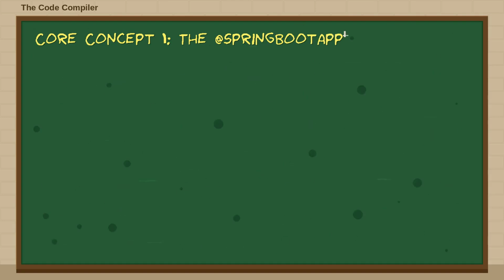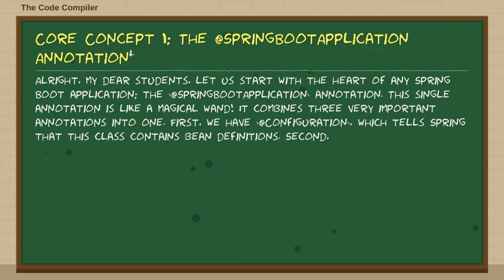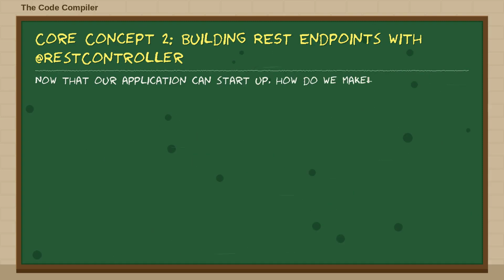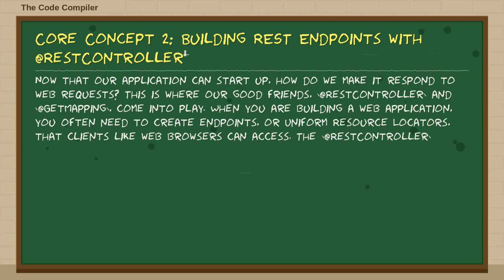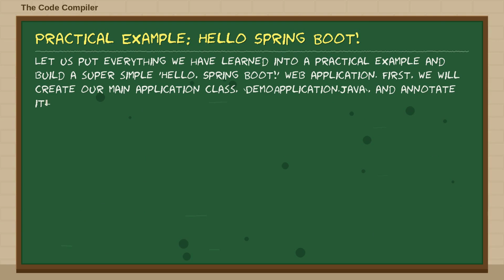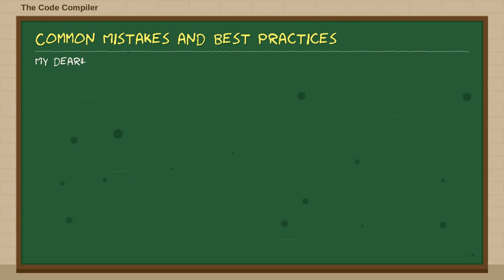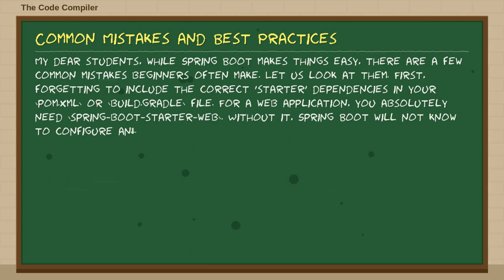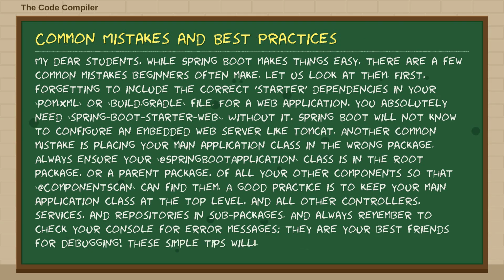Java Spring Boot Basics for Beginners! 🚀 Build Your First Web App in 5 Mins! 💡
Dive into Spring Boot with this super quick tutorial! Learn to build your very first Java web application in just 5 minutes, even if you're a complete beginner. 🚀 This video covers the absolute essentials of Spring Boot, from setting up your project to running a basic web app. Perfect for anyone starting their Java development journey or looking for a fast introduction to SpringBoot. We'll demystify core concepts and get you coding in no time! Stay tuned for clear, step-by-step instructions. (Scene 1: Project Setup, Scene 2: Coding Your App, Scene 3: Running & Testing) If you found this helpful, please hit the Like button, subscribe for more JavaTutorials, and let me know your thoughts in the comments below! 👇